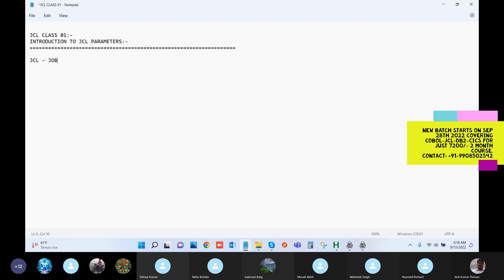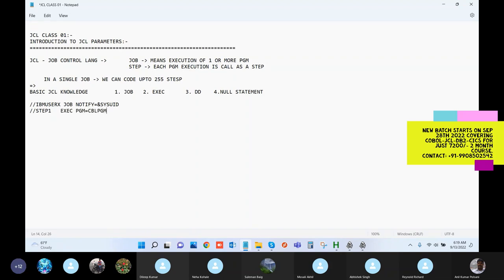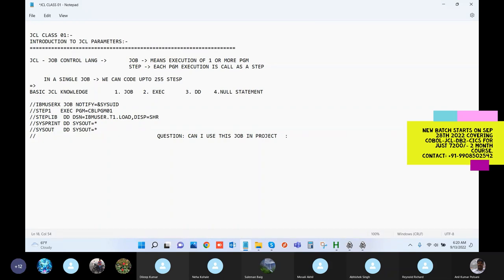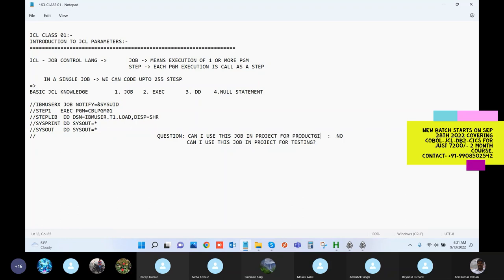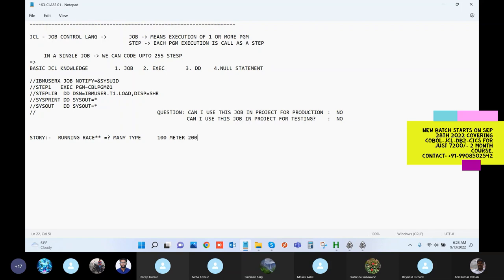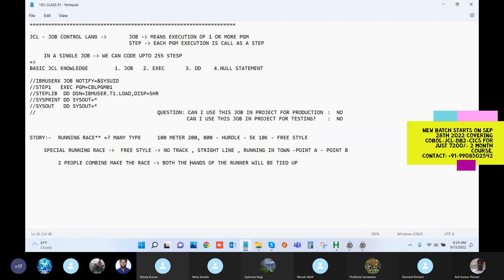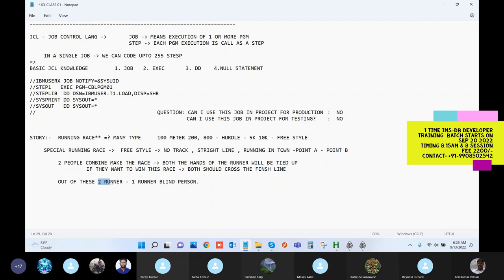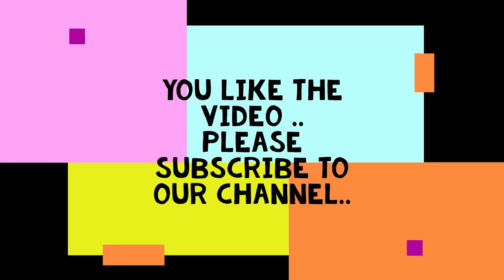Mainframe JCL for Experience| Is JCL IMP | Real Mainframe | BATCH - MAY 30 6.30am|Anil Polsani